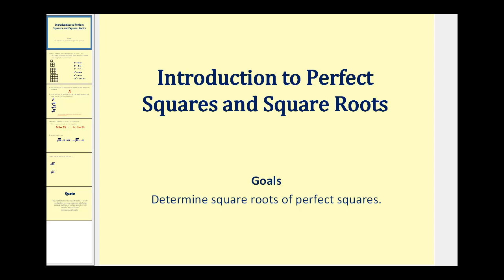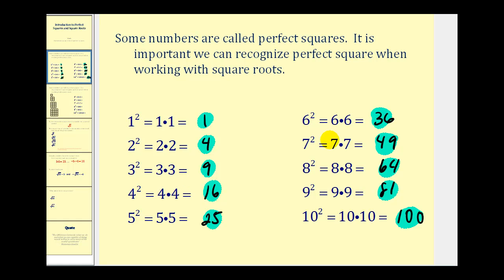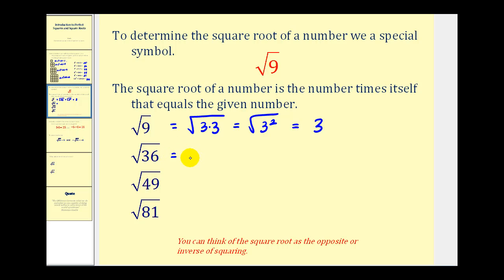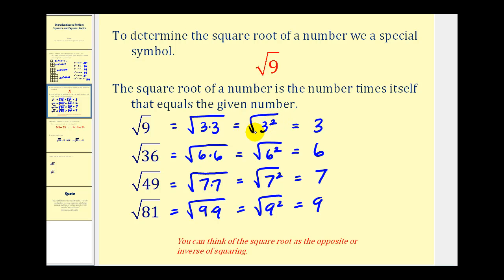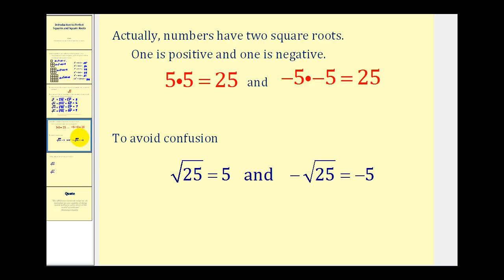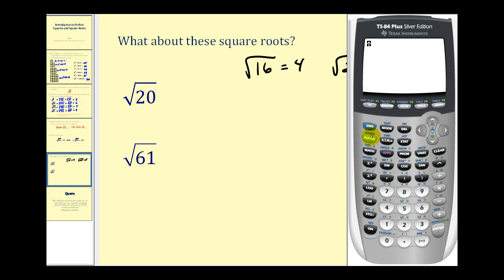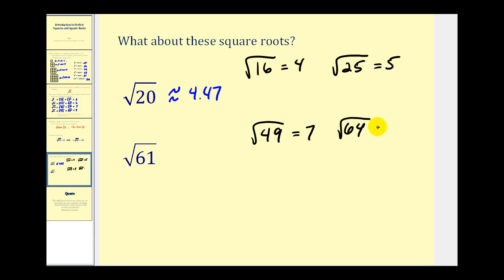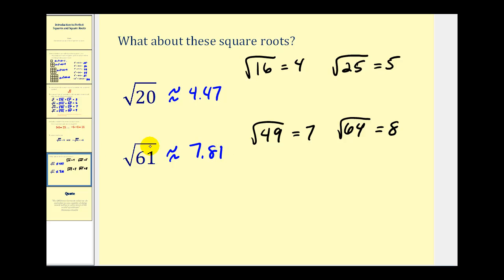Introduction to Square Roots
This video introduces perfect squares and square roots.